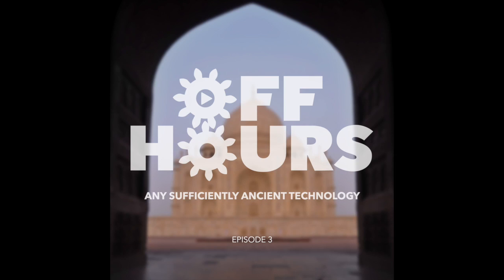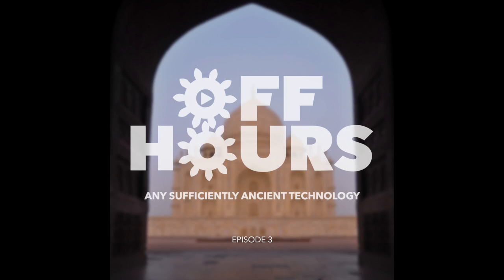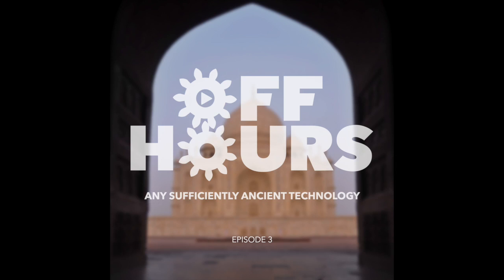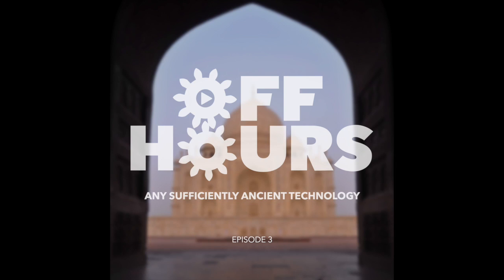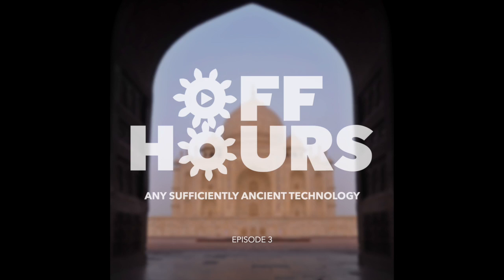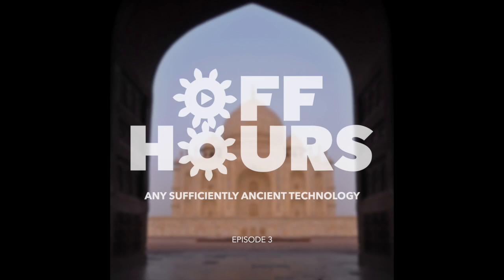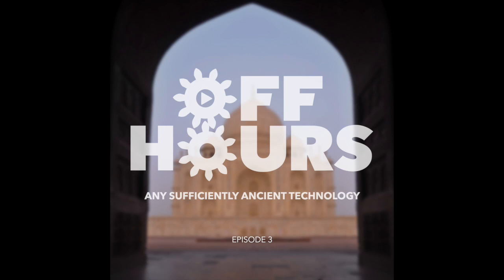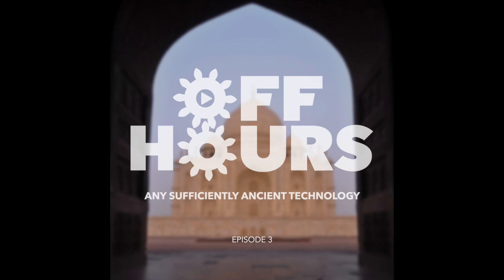Off Hours #3 Any Sufficiently Ancient Technology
Silversmith, Chris Manning, and watchmaker, Jon Edwards, discuss the ancient art of lost wax casting and its application in Chris’ work making pens today.

Off Hours is a fortnightly podcast with Jon Edwards and Chris Manning. Topics range from watchmaking to tech.